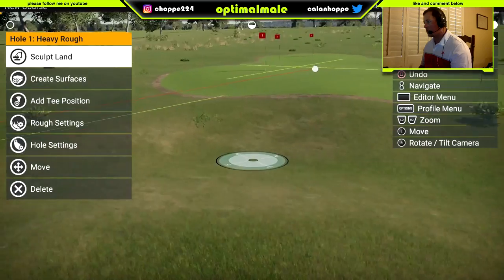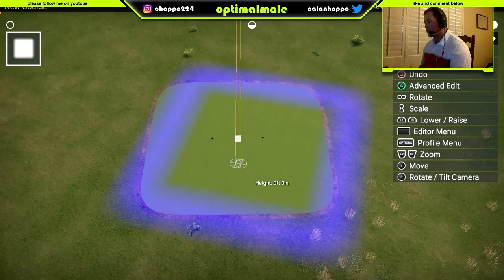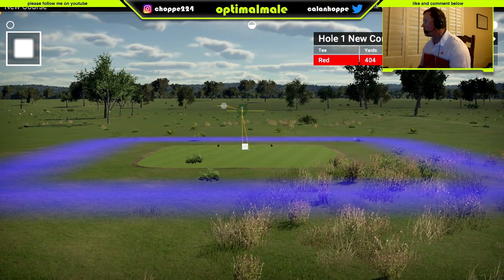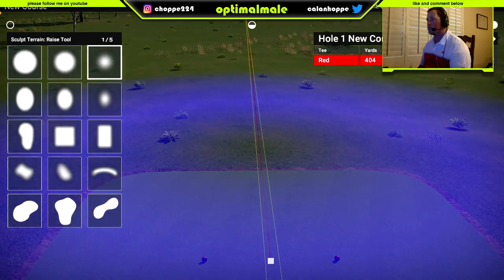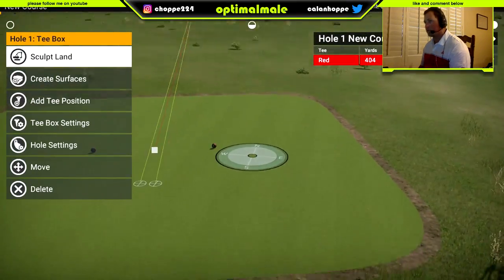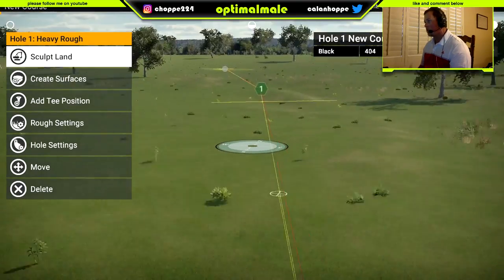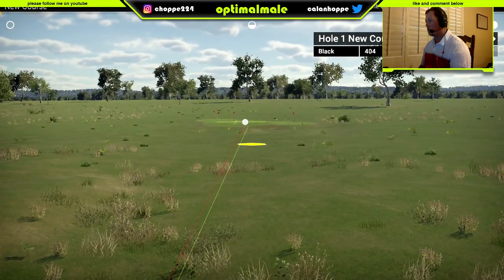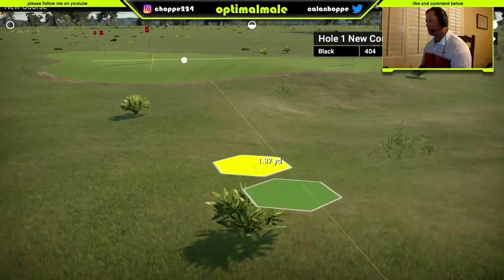The Golf Club 2- Course Designer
Working in the course designer